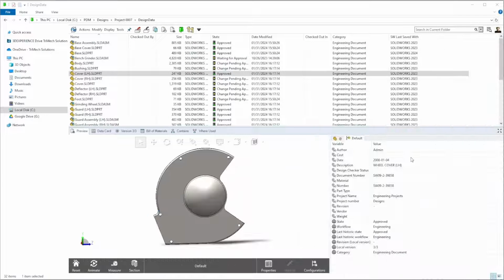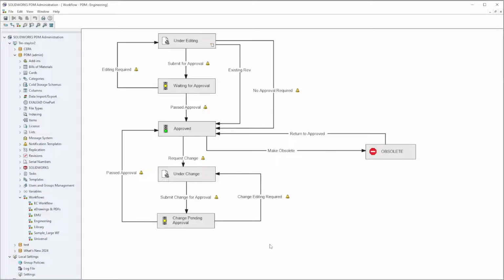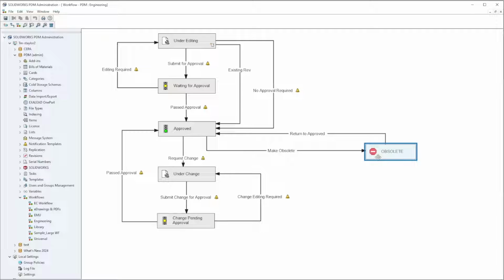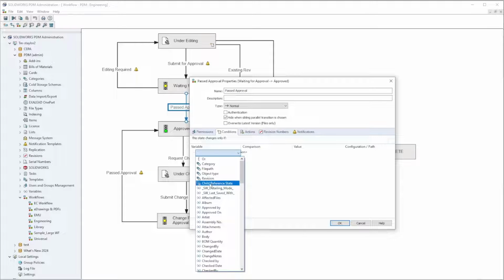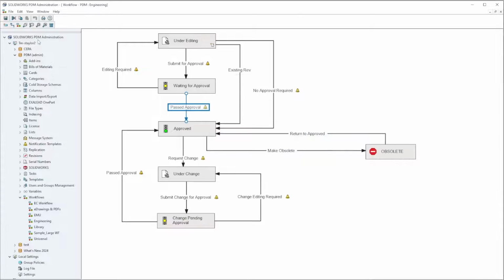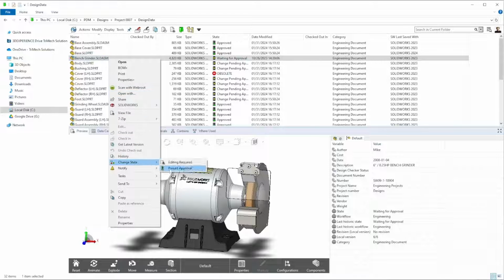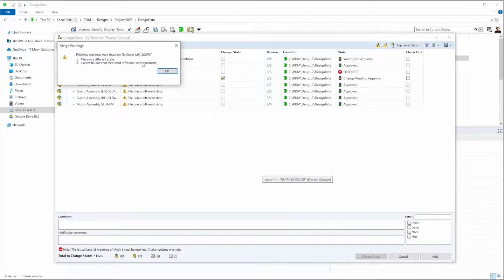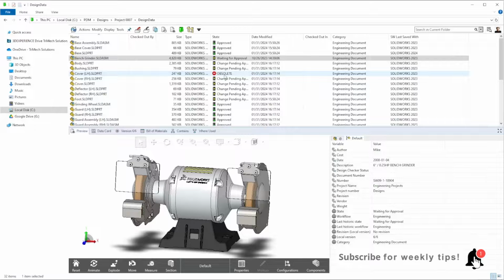Managing Obsolete Files in SOLIDWORKS PDM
In this video, we're going to look at one way you can manage obsolete files in SOLIDWORKS PDM. To start, we have a cover component that we need to make obsolete. I'll do this by changing the state to our obsolete state. We can see this is now marked with the all-caps state and the red icon letting us know we shouldn't use this part. Now, over on the administrator side where I want to show you what our general workflow looks like.
I've added this obsolete state here just with a simple transition. But remember, everything in PDM is customizable. Perhaps you want to restrict a transition like this to certain users. Maybe the path to being re-approved must go through other approvals. This is all customizable, but for the sake of a demo, I just made a simple, obsolete state here. Now, once a file reaches the obsolete state, what we would want to do is set up a check somewhere else in the workflow so that if an assembly makes it to this past approval point, it'll check to see if any of the referenced components are in the obsolete state and then prevent that top level assembly from reaching the next approved state if any of the parts within it are obsolete.

We will edit this past approval transition and we will apply a condition. This is called the child reference state condition, and we want to say that it cannot be equal to the engineering obsolete state. As long as the files are not in the still obsolete state, then the state change should succeed. We'll go ahead and save this change and push it out to the vault. Here we have a top-level assembly that's in the waiting-for-approval state.

Now, I already know that this is referencing an obsolete file, but let's see if PDM can catch it. I'll try to change this using the past approval transition. What we're met with is a warning that the child references do not meet the state conditions. We can see it has that additional warning there. We can also very easily see that this file is in an obsolete state. At this point, I would have to cancel the state change operation and then either remedy this by removing the obsolete component or replacing it with something else. Or perhaps bringing this component back into a working state where it's no longer obsolete.